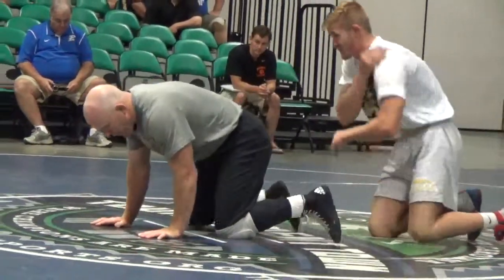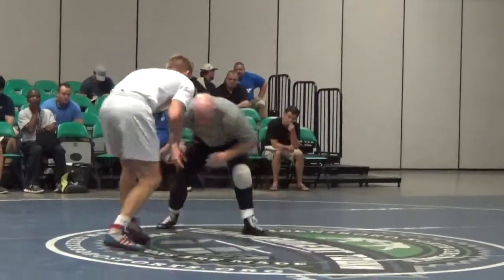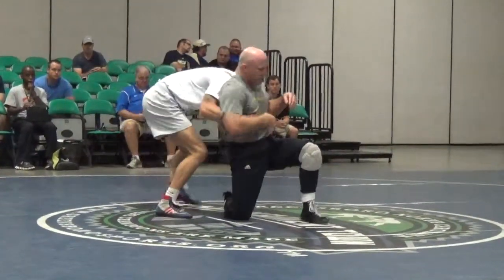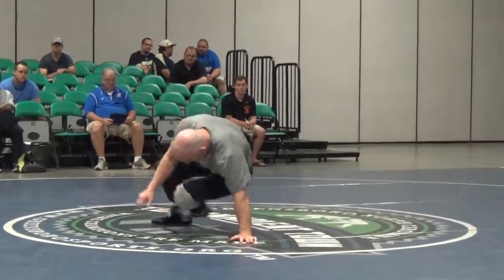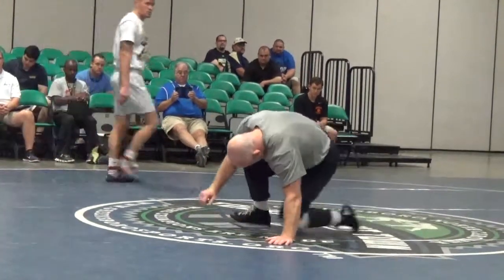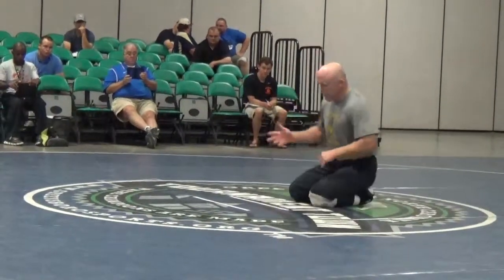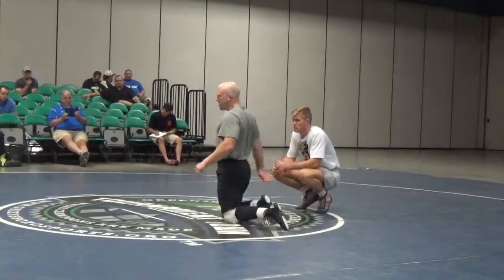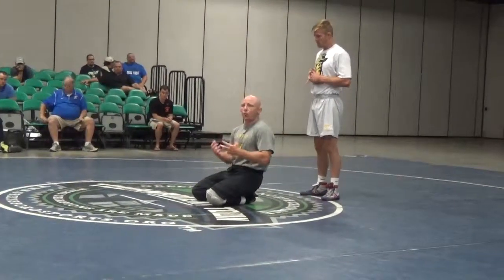JMB Bottom Change over Knee Slide